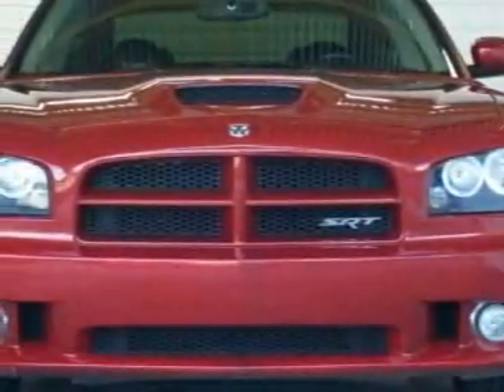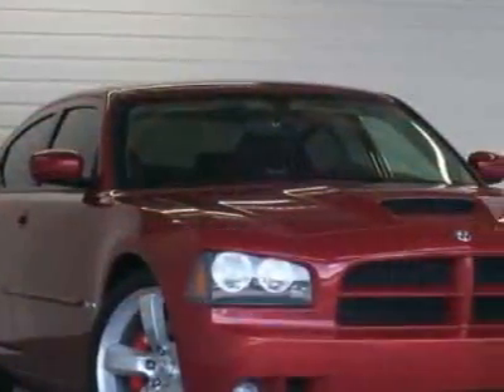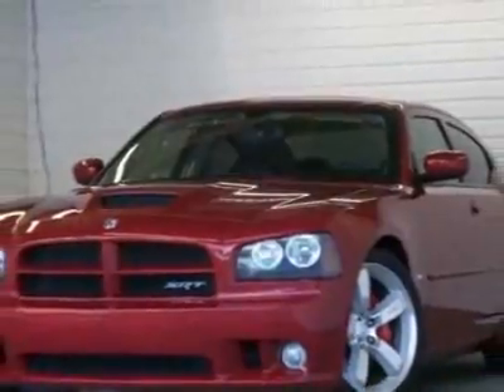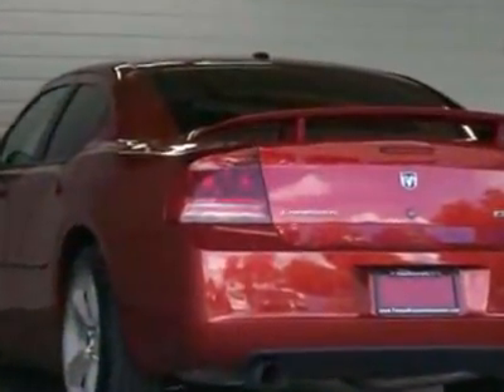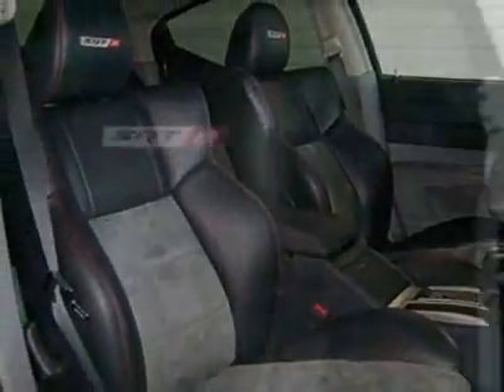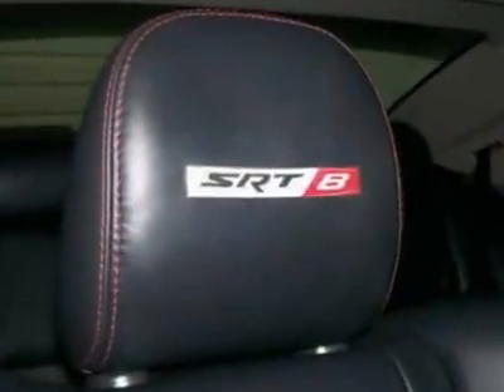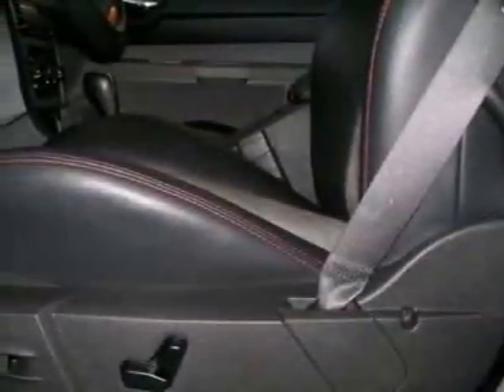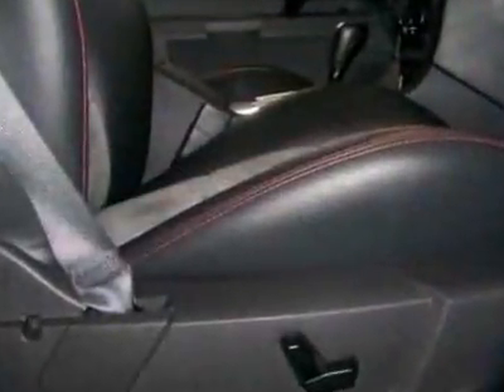Dodge Charger 4dr Sdn SRT8 RWD Sedan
Tampa Bay Auto Network, Brandon, FL - Used Dodge Charger SRT-8 in Brandon, FL 33511